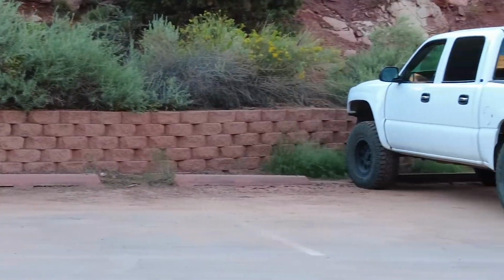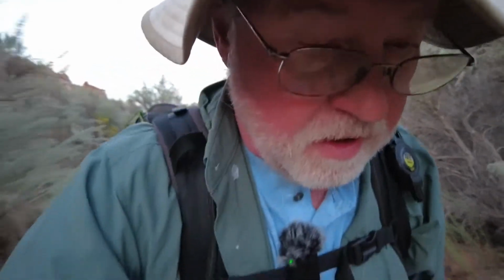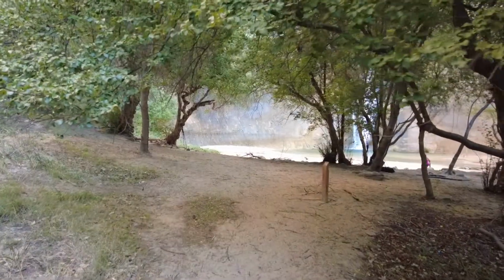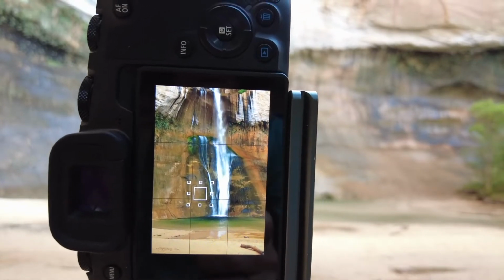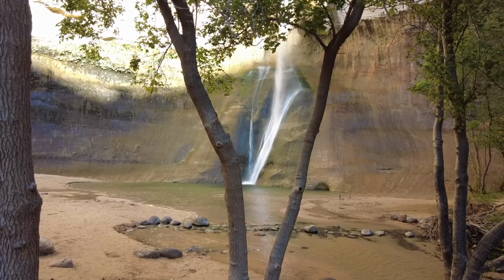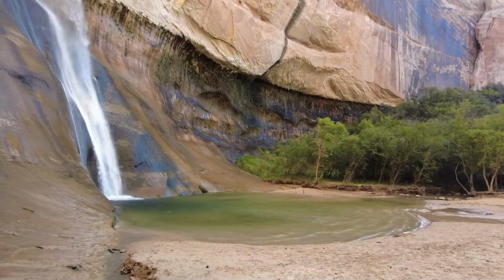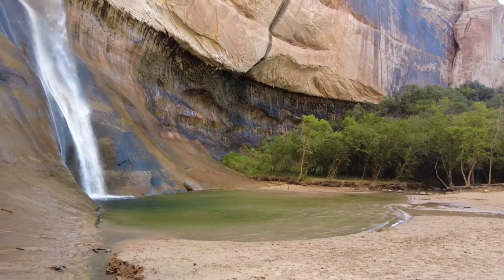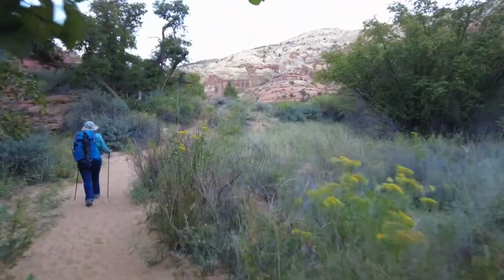Photography and Hiking at Lower Calf Creek Falls, Utah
Join us as we discuss camping, hiking and creating interesting waterfall photos at Lower Calf Creek Falls near Boulder Utah.  This oasis in the desert has a cozy 13 site campground for vehicles less than 25 feet (no hookups).  The hike to the lower portion of the waterfall is about 6 miles roundtrip.  While visiting the falls, we discuss various compositions that are possible.  We had a great visit and got some beautiful images.

Take care.  Bye for now.